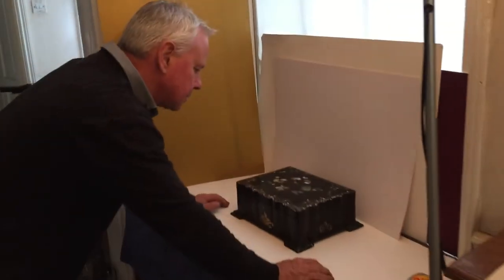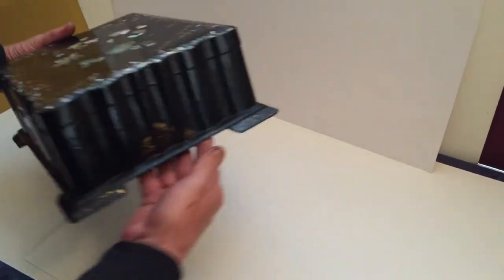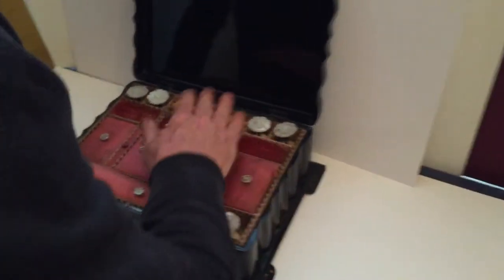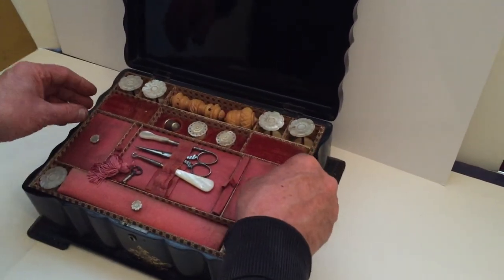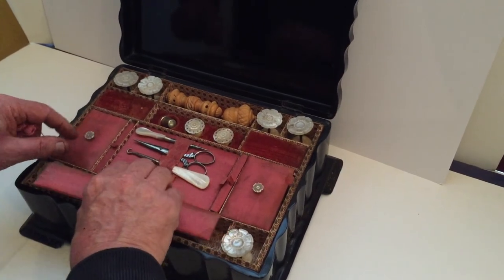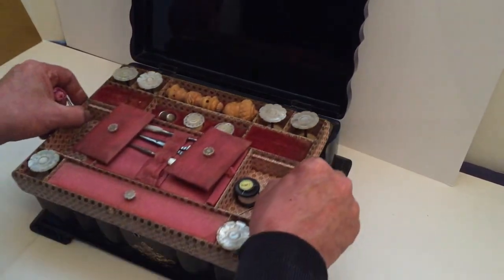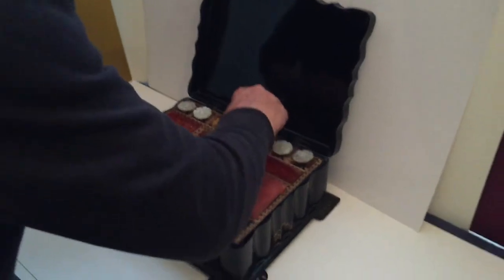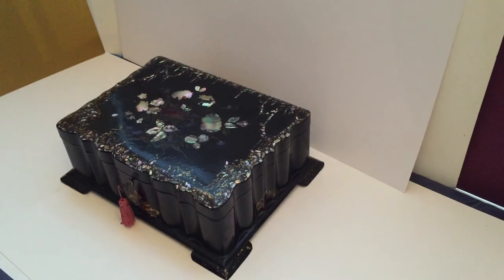Antique Papier-mâché Sewing Box, c.1860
Antique Papier-mâché Sewing Box, c.1860. The box is inlaid with Mother of Pearl and the box has its original tray and tools within. The box is in good condition as shown. 13" wide x 10" Deep x 4.5” tall while closed.